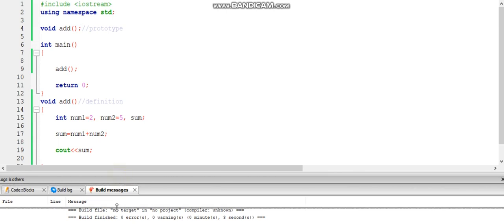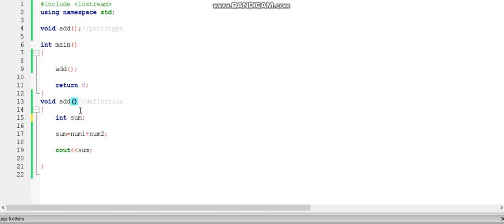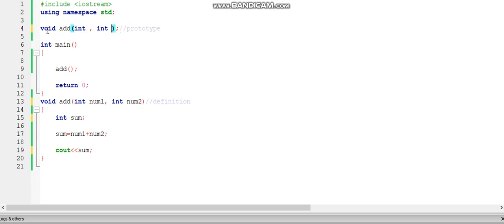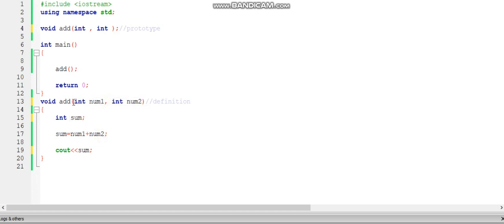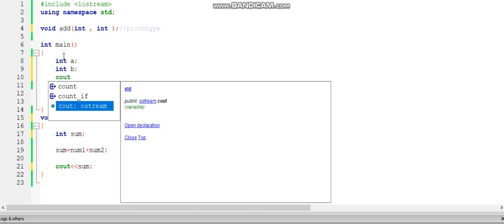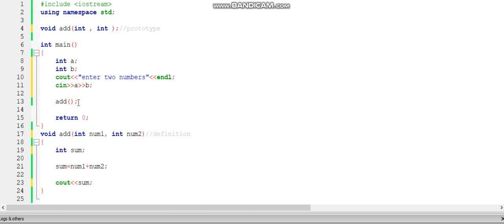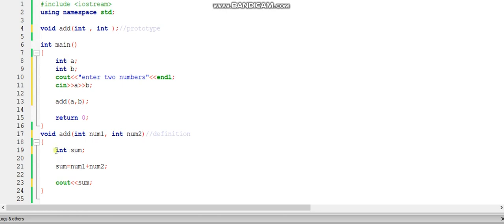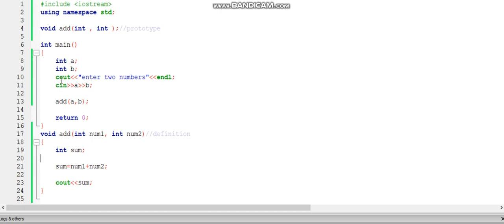functions that accept arguments 2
functions that accept arguments collected from the user